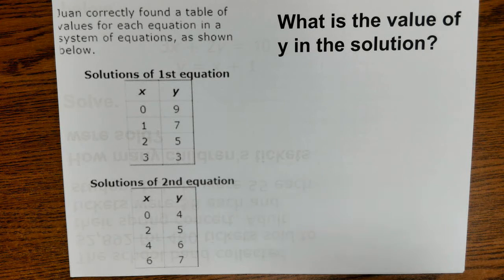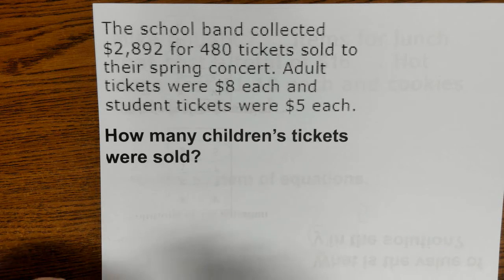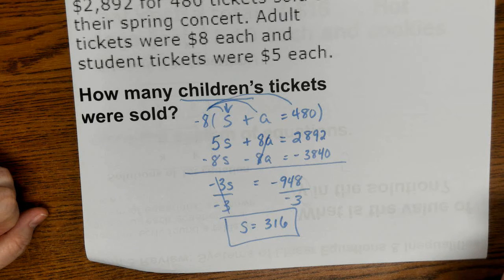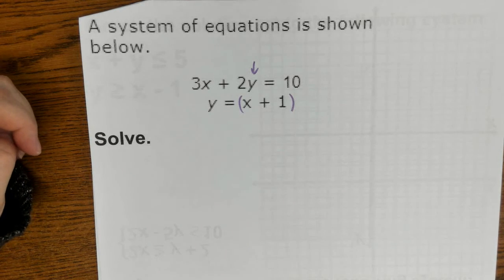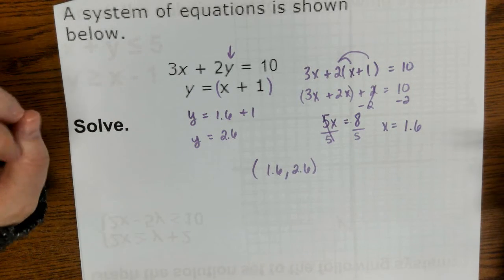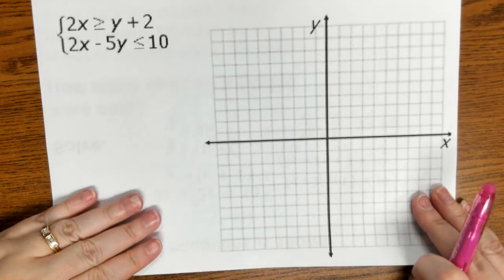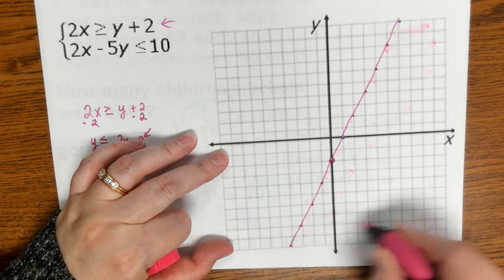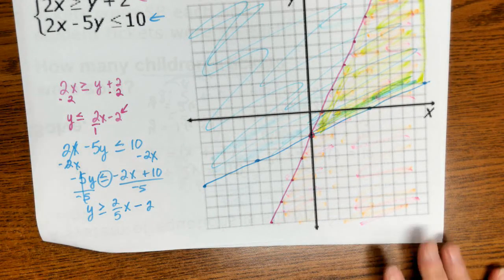12 16 20 Unit 5 Review Part 1